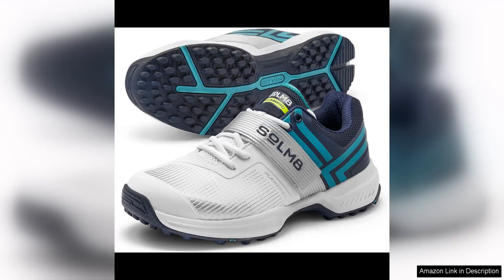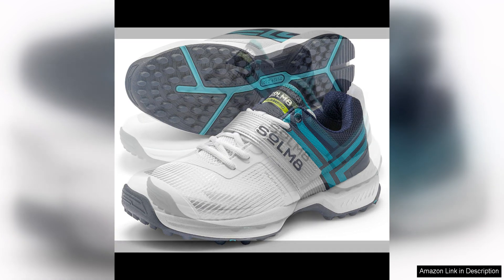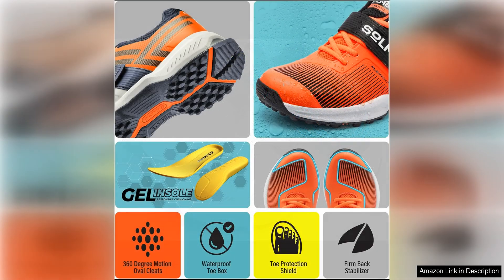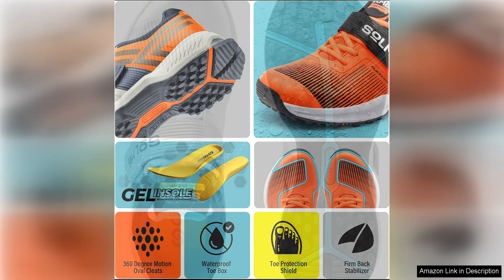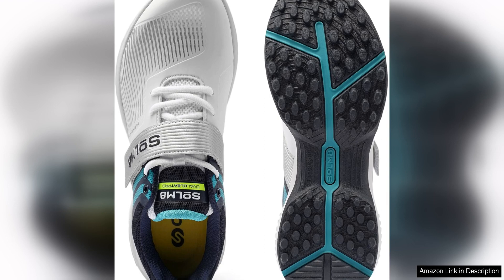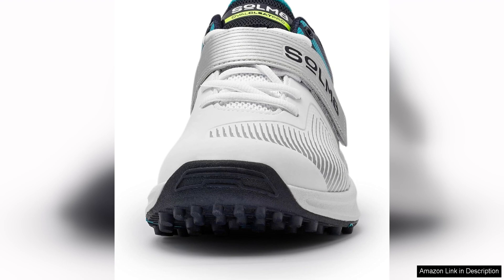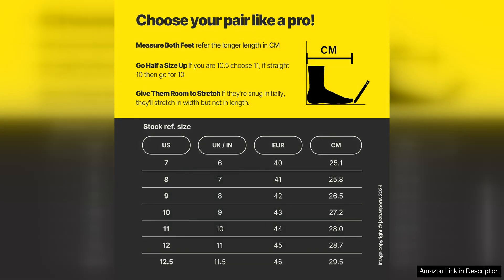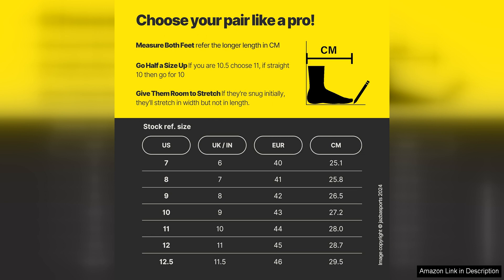S8 Cricket Shoes Rubber Spikes Professional Cleats for Outdoor Turf Review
The S8 Cricket Shoes are a fantastic option for any cricketer looking for a high-quality, durable, and comfortable pair of shoes for playing on outdoor turf and pitches. These shoes are designed with rubber spikes, providing excellent traction and stability on the field.

One of the standout features of the S8 Cricket Shoes is their construction. Made from high-quality materials, these shoes are built to last season after season. The rubber spikes are durable and provide excellent grip on a variety of playing surfaces, ensuring that you can perform at your best no matter the conditions.

Comfort is key when it comes to cricket shoes, and the S8 Cricket Shoes deliver in this department as well. The shoes are designed with a cushioned insole and padded ankle collar, providing excellent support and comfort during long hours on the field. Additionally, the breathable mesh upper helps to keep your feet cool and dry, even on hot summer days.

In terms of performance, the S8 Cricket Shoes really shine. The rubber spikes provide exceptional traction, allowing you to make quick cuts and movements with ease. The shoes are also lightweight, which helps to improve your speed and agility on the field. Whether you're fielding, batting, or bowling, these shoes will give you the confidence to perform at your best.

Overall, the S8 Cricket Shoes are a top-notch option for any cricketer looking to elevate their game. With their durable construction, comfortable design, and excellent performance, these shoes are sure to become a favorite in your cricket gear collection. Whether you're a seasoned pro or just starting out in the sport, the S8 Cricket Shoes are a solid investment that will help you perform at your best on the field.